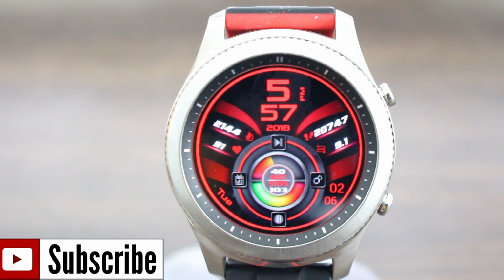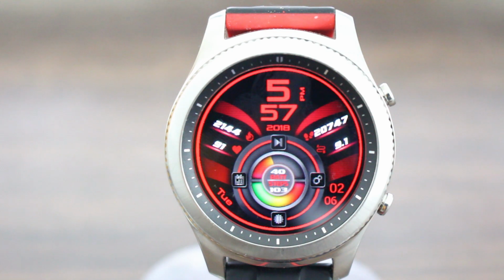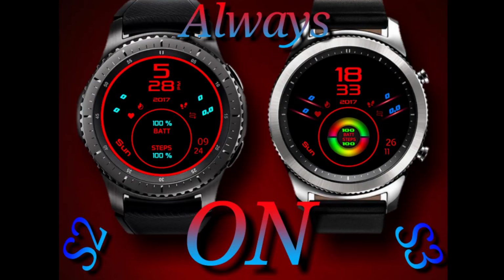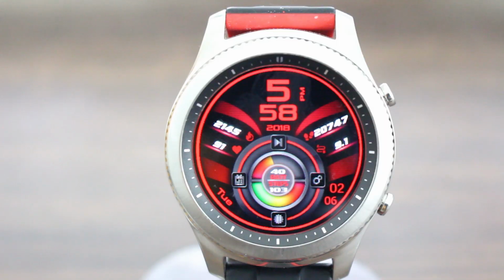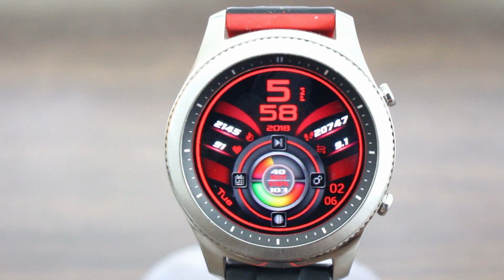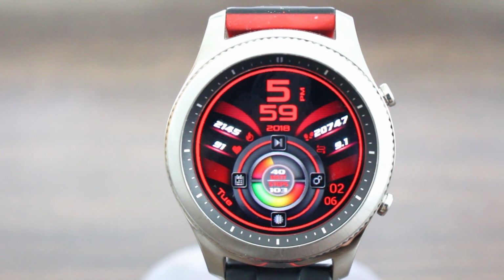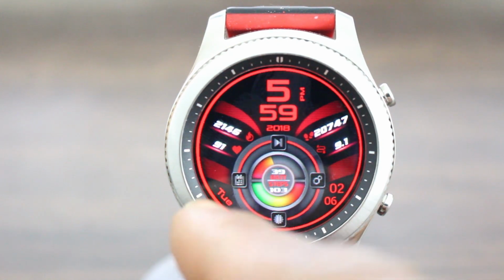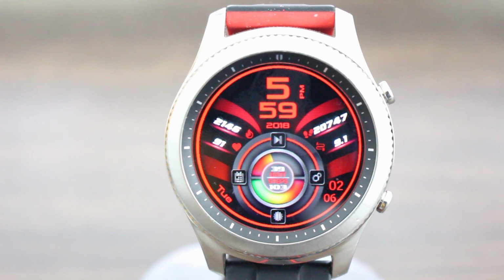Top Gear S3 Watch Face Review Of The Week Download Is A Must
The Gear S3 Watch face Of The Week Is Looking Pretty Awesome Today.

Watch Face (Gear Manager Store)